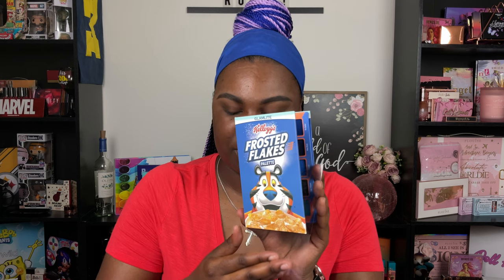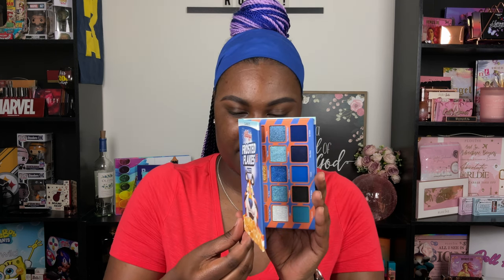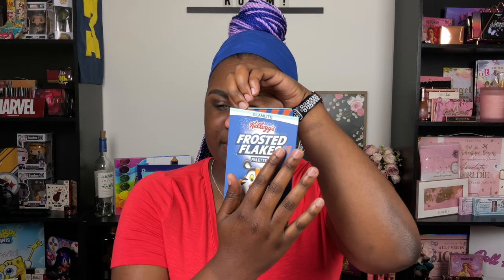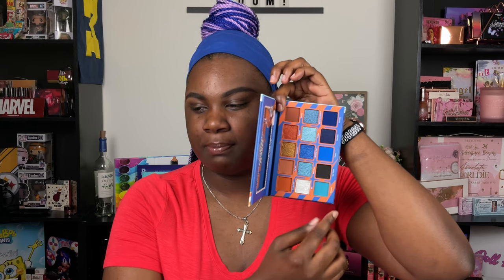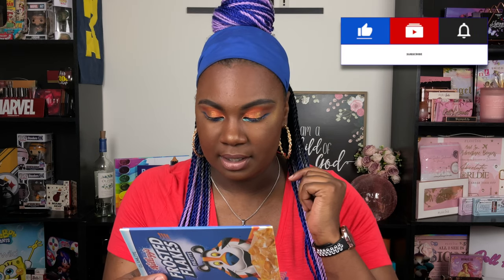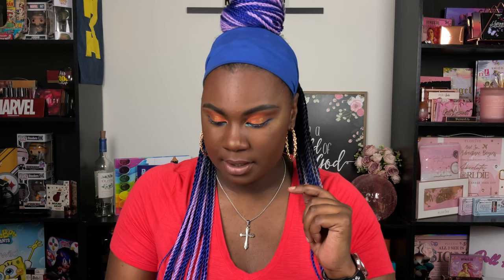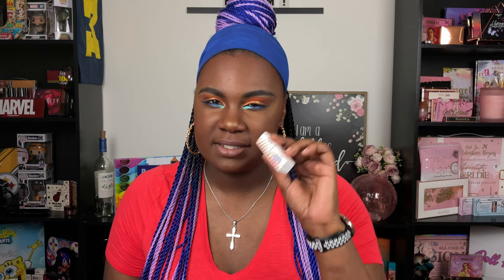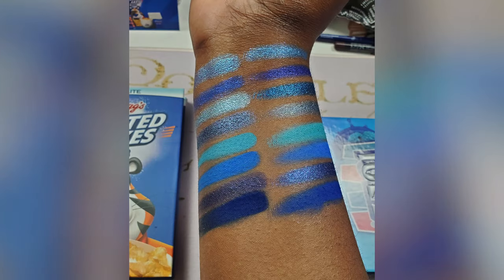NEW Frosted Flakes x GlamLite - Palette & Lip Kit | REVIEW | Jay Ross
Back again with another GLAMLITE video. This time I'm reviewing their NEW KELLOGG's Frosted Flakes collab palette & Tuff Tiger Lip Kit!

MAKE SURE YOU'RE WATCHING IN 4K UHD!

NEXT GOAL, LET'S AIM FOR 700 SUBS BY THE END OF JULY!

00:00 - Intro
01:36 - Introduction to the Palette
04:10 - Swatches & Tutorial
06:53 - Lip Kit
07:34 - Wrap-up & Thoughts

P R E V I O U S   U P L O A D S:

***ALL ITEMS WERE PURCHASED BY ME WITH MY OWN MONEY, NONE OF THIS IS SPONSORED! ALL OPINIONS ARE MY OWN.